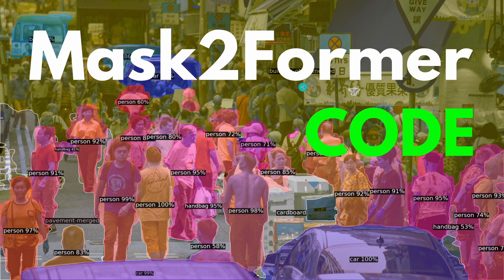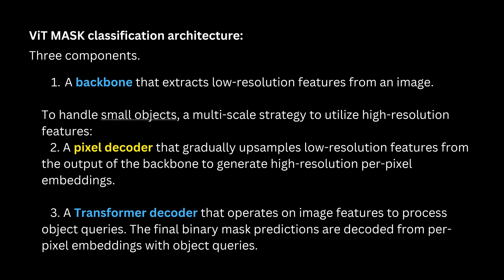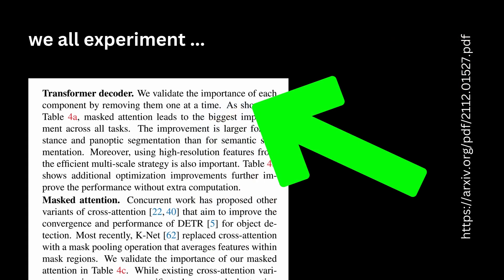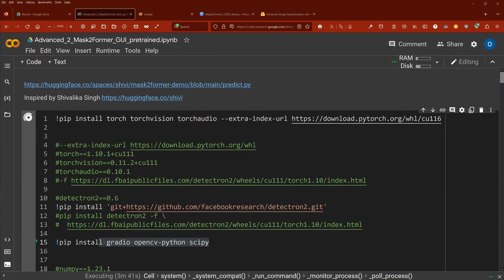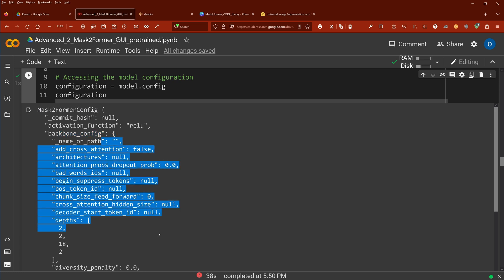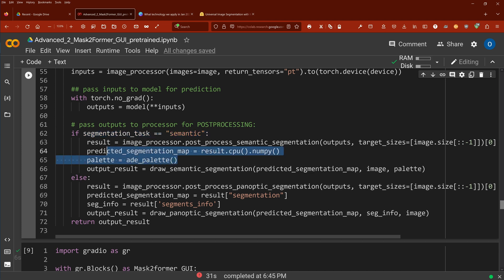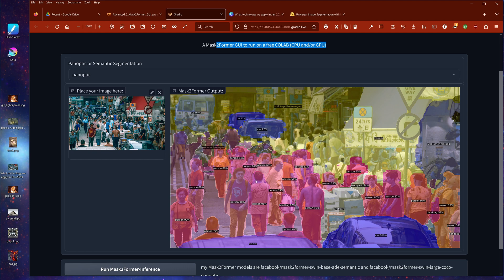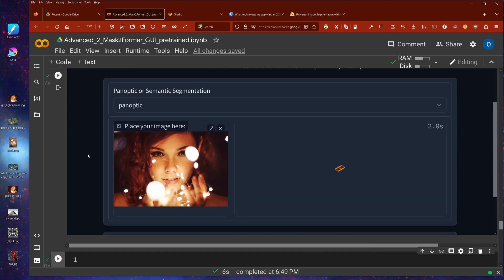Code Panoptic Image Segmentation w/ Vision Transformer & Mask2Former - A PyTorch tutorial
Key innovation is to have a Transformer decoder come up with a set of binary masks and classes in a parallel way. This was then improved in the MaskFormer paper, which showed that the "binary mask classification" paradigm also works really well for semantic segmentation.

Mask2Former extends this to instance segmentation by further improving the neural network architecture. its key components include masked attention, which extracts localized features by constraining cross-attention within predicted mask regions. Hence, we've evolved from separate architectures to what researchers now refer to as "universal image segmentation" architectures, capable of solving any image segmentation task. Interestingly, these universal models all adopt the "mask classification" paradigm, discarding the "per-pixel classification" paradigm entirely.

"We present Masked-attention Mask Transformer (Mask2Former), a new architecture capable of addressing any image segmentation task (panoptic, instance or semantic). Its key components include masked attention, which extracts localized features by constraining cross-attention within predicted mask regions. In addition to reducing the research effort by at least three times, it outperforms the best specialized architectures by a significant margin on four popular datasets. Most notably, Mask2Former sets a new state-of-the-art for panoptic segmentation (57.8 PQ on COCO), instance segmentation (50.1 AP on COCO) and semantic segmentation (57.7 mIoU on ADE20K). "

Arxiv pre-print (all rights with authors):
Masked-attention Mask Transformer for Universal Image Segmentation
Bowen Cheng, Ishan Misra, Alexander G. Schwing, Alexander Kirillov, Rohit Girdhar